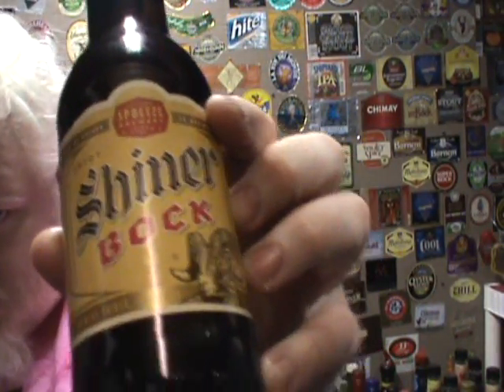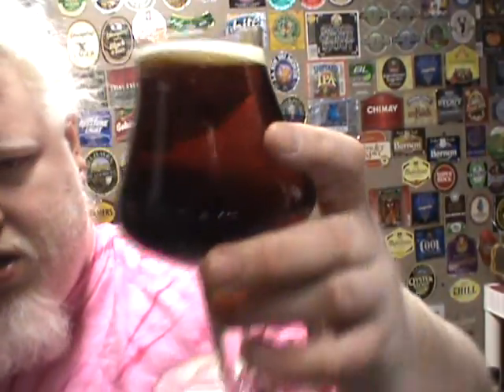Spoetzl Shiner Bock : Albino Rhino Beer Review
Another Shiner family of beers from Shiner Texas!